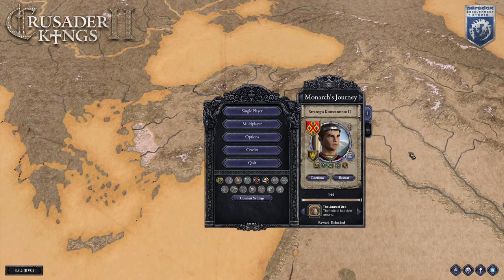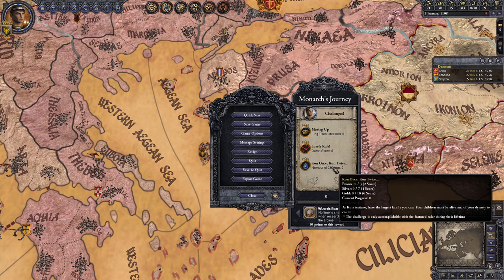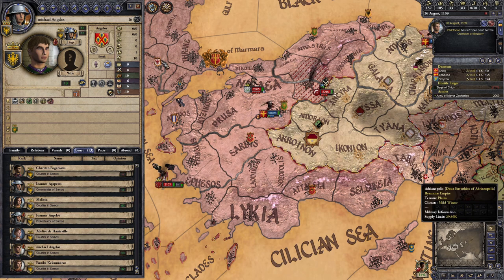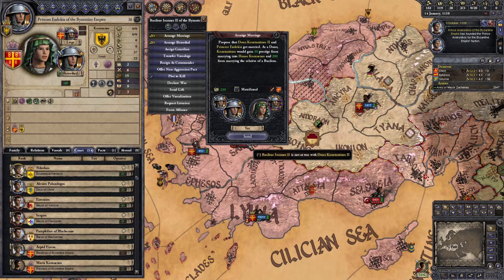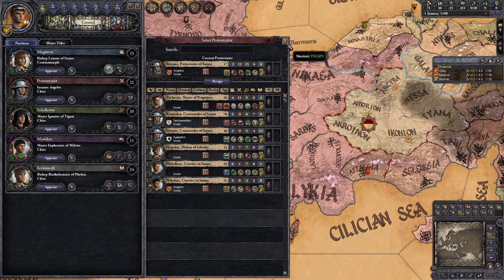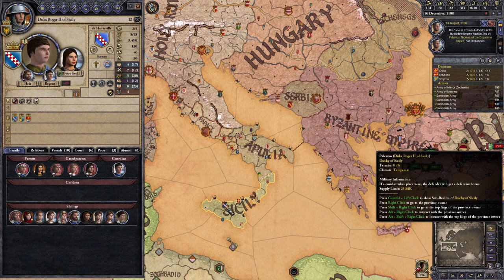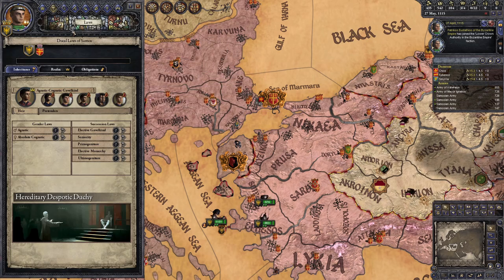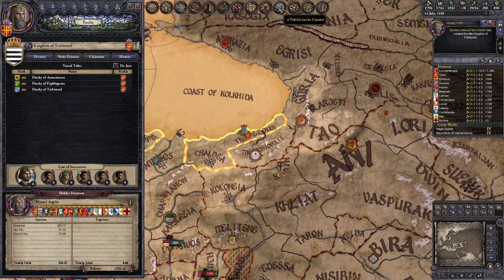Crusader Kings 2: The Monarch's Journey - Konstantinos Angelos FREE DLC ONLY, ALL GOLD CHALLENGES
A guide to unlocking all gold challenges for the Konstantinos Angelos Monarch's Journey, using only free DLC (The Old Gods, Sword of Islam, and Sons of Abraham).

Mods used in this video (purely cosmetic, they do not disable Monarch's Journey challenges or Steam achievements):

0:00 Introduction
0:47 Challenges
1:33 Kon Once, Kon Twice...
2:51 Lovely Rule!
3:04 Moving Up